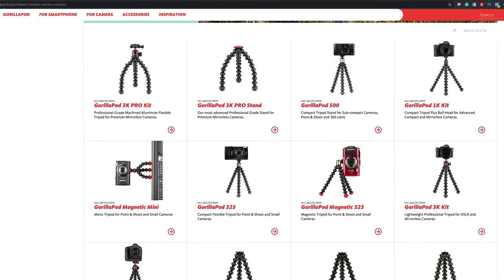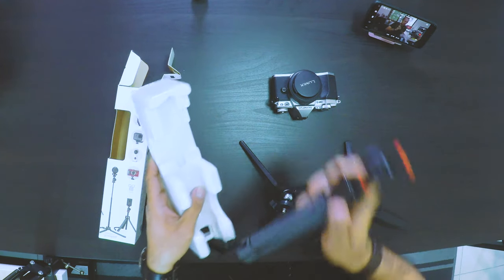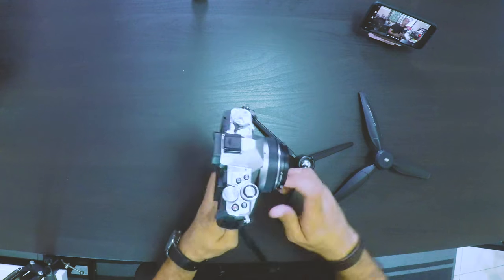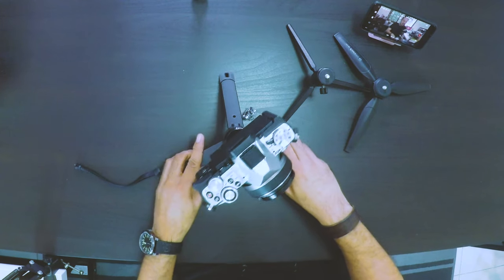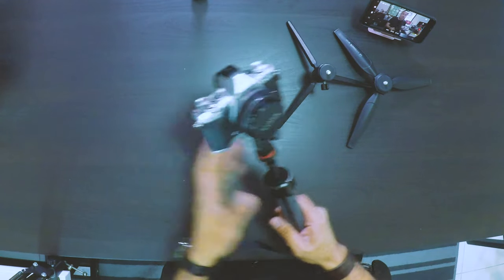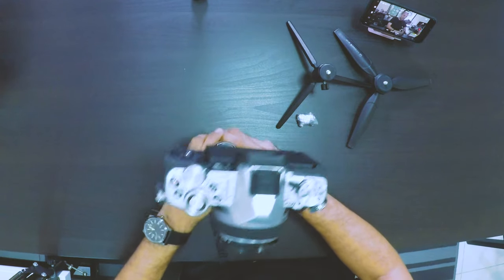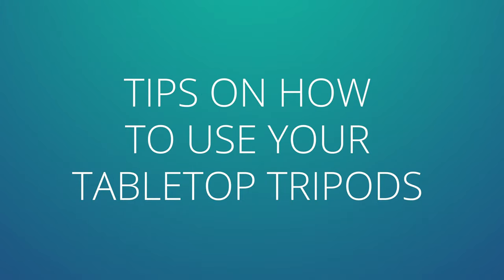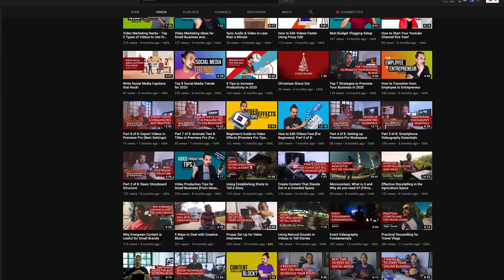Joby Telepod Pro Kit Unboxing PLUS Tips on Using Tabletop Tripods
Joby Telepod Prot on Amazon
Unboxing video of the Joby Telepod Pro Kit with tips on using tabletop tripods. Are you looking for the best tabletop tripod for iPhone? And do you find it easy how to use tabletop tripods?

This is probably the best mini tripod for content creators and having this affordable small tripod for desk, you get the chance to use the quality that is brought alone by Joby Tripods.

Find out how you can effectively use one of the best tripods for vloggers in this episode.

=== This channel is all about growing your business with video - and how do you do that? By understanding and learning how to create your own video content and mastering the techniques to deliver it effectively to your target audience.===